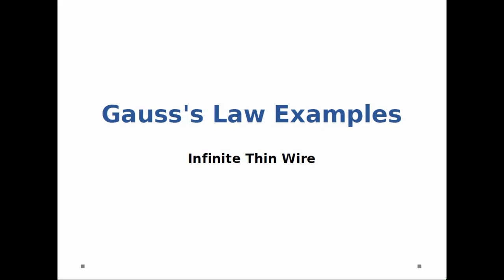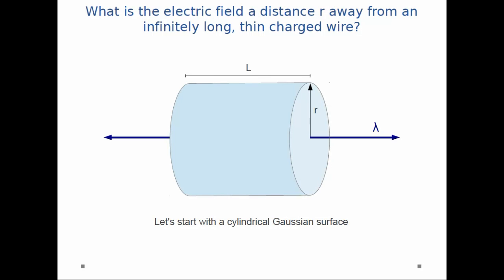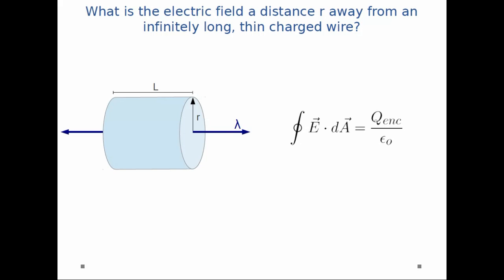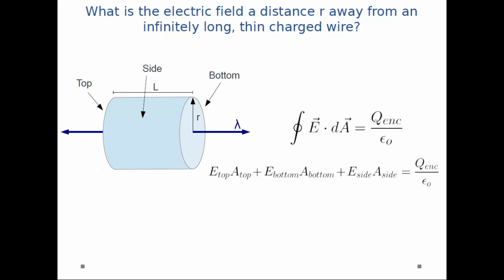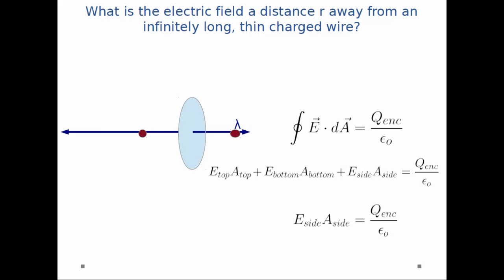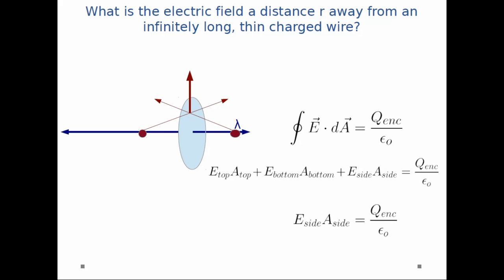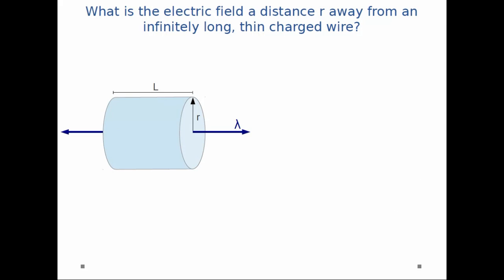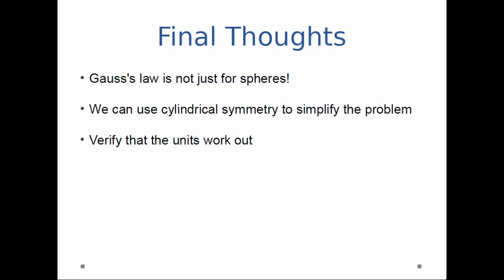Gauss's Law - Infinite Charged Wire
Calculate the electric field some distance from an infinite charged wire.